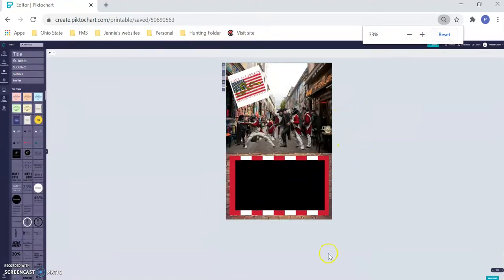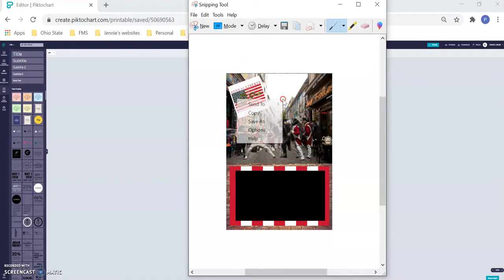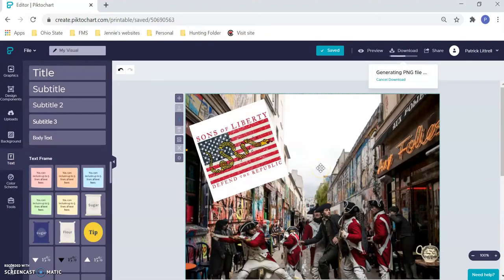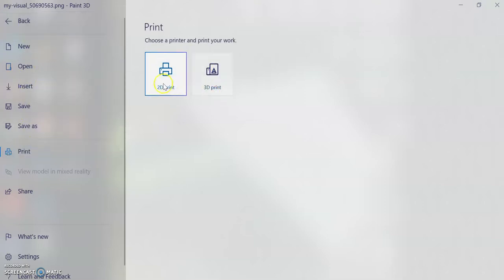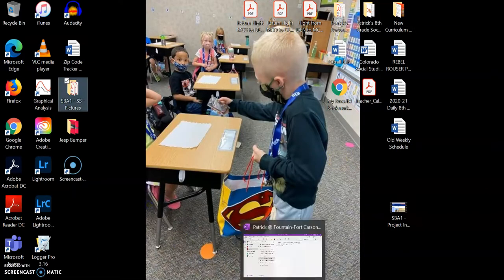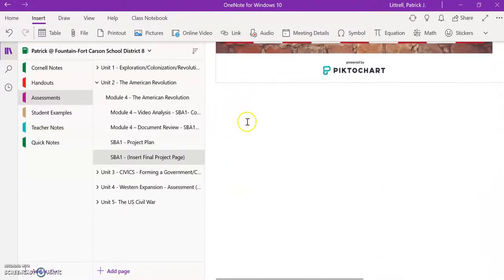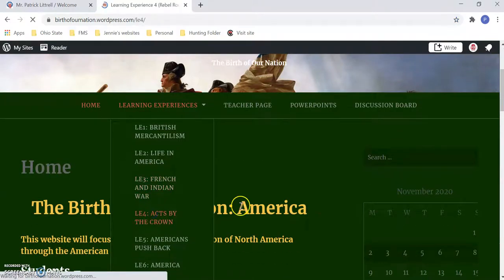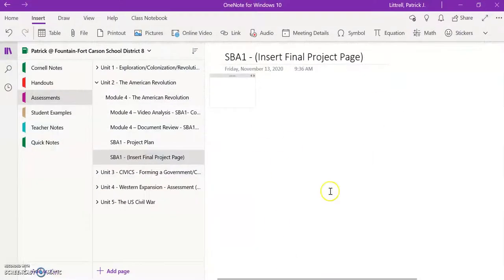How to Submit your Final Project - SBA1- Rebel Rouser Project